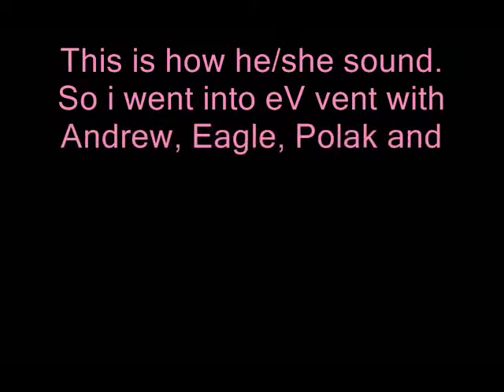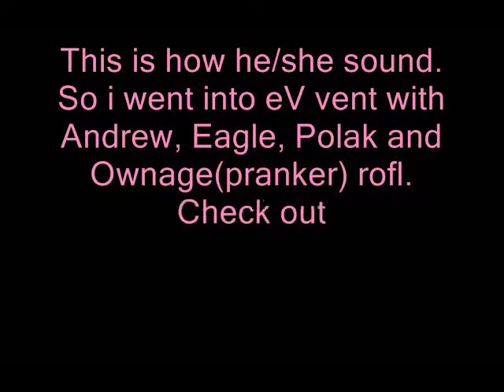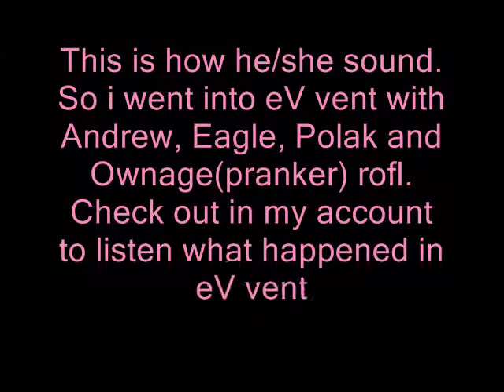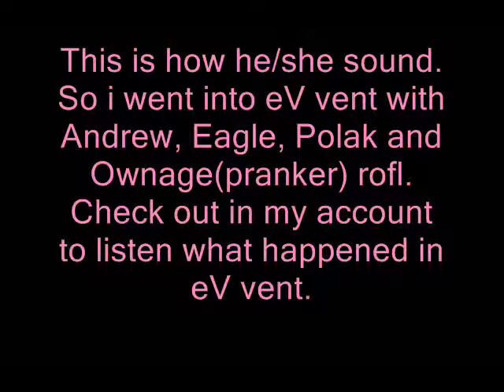eV Jessie VOICE CHANGER - VENTRILO RECORDING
Rate it and comments are appreciated :)